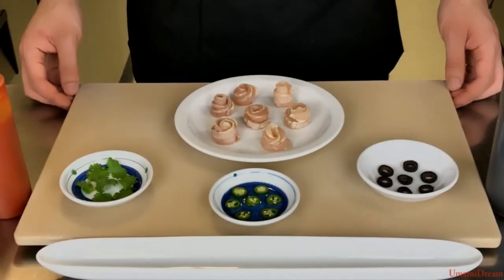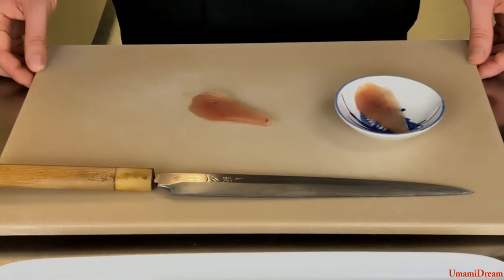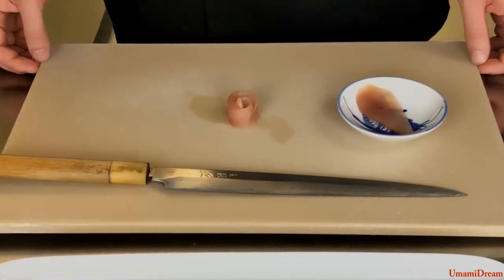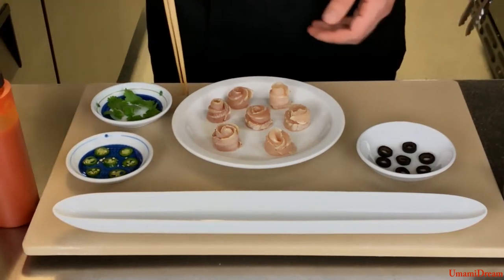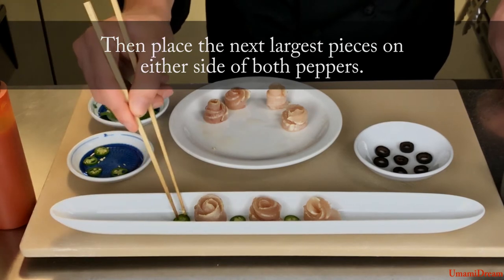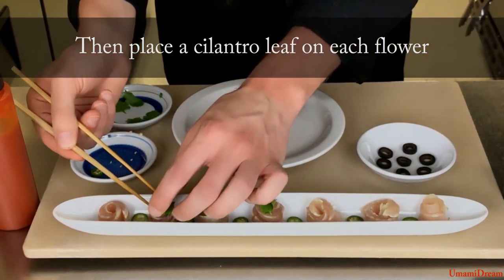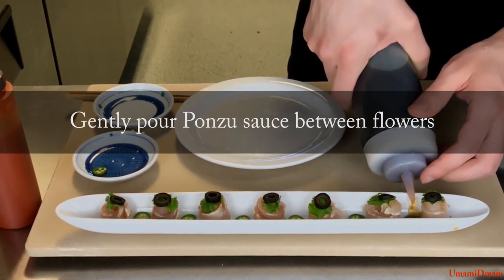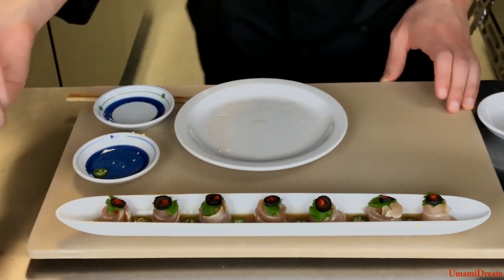Albacore app ( Fusion style Japanese appetizer )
We will show you how to make "Albacore appetizer with Yuzu-Japanse  citrus vinagar sauce" step by step.

8 Starters and Appetizer recipes By Food Fusion.

Pin Wheels | spicy appetizer | Fusion Fry

Fusion Sushi Long Beach

TOA Asian Fusion's Executive Sushi Chef Benny Liu Prepares A Signature Appetizer